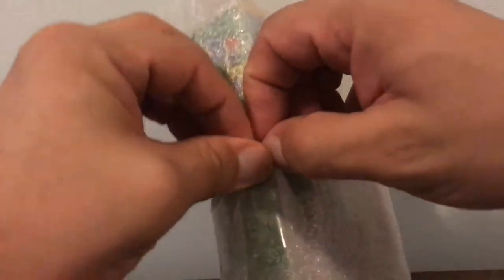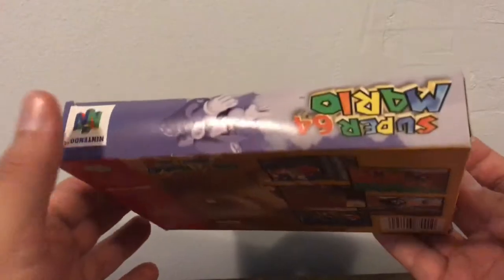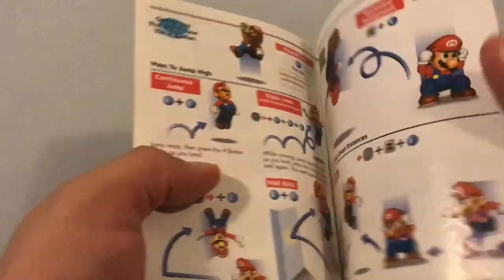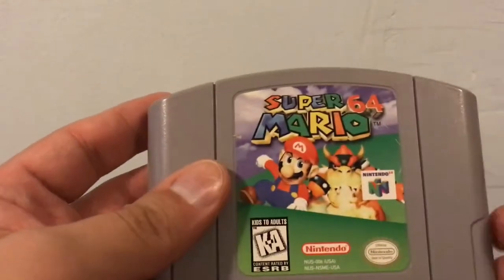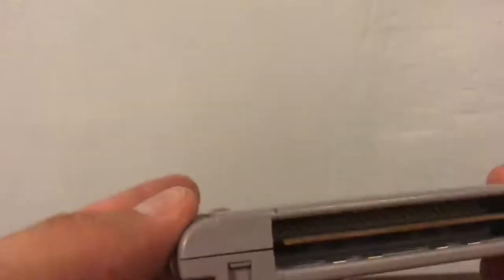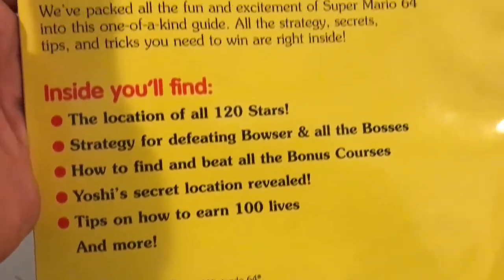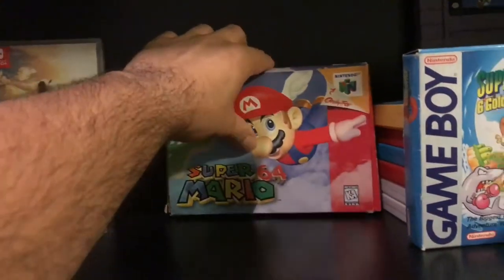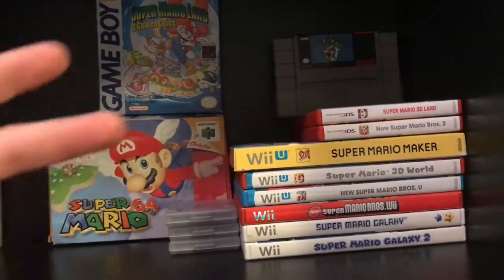Super Mario 64 Unboxing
My 11th Mario series Unboxing. This one is really dear to my heart, Mario 64, my fave Mario game of all-time.